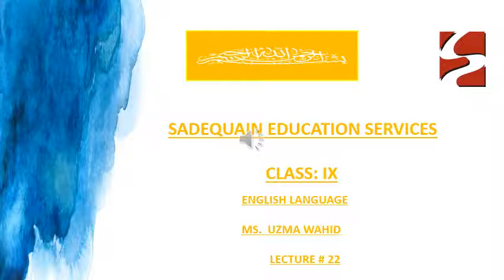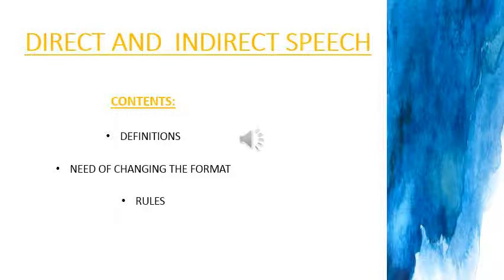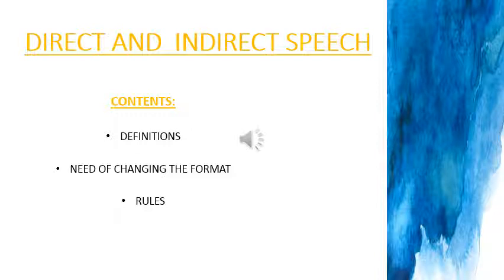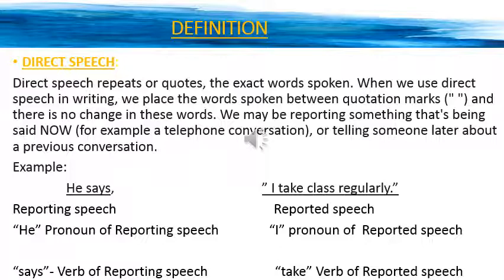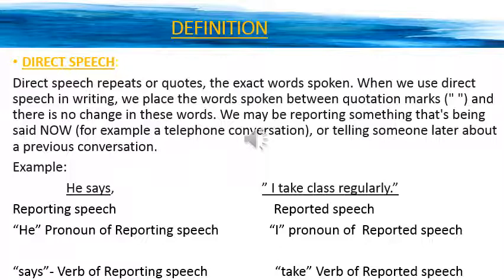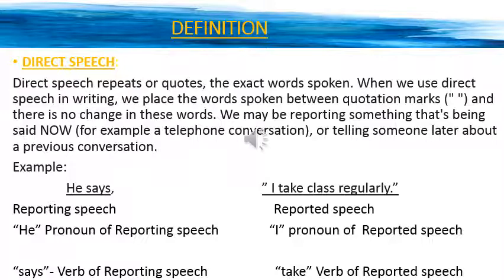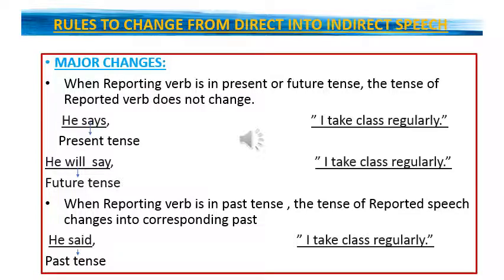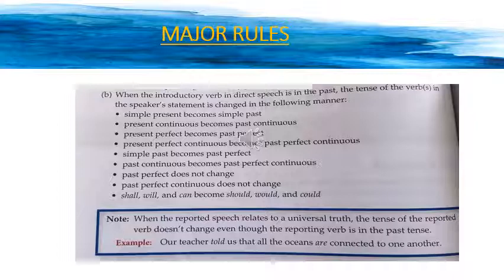Class IX English Direct indirect